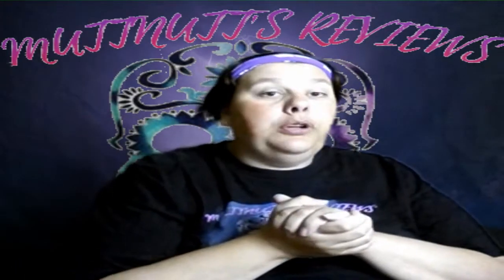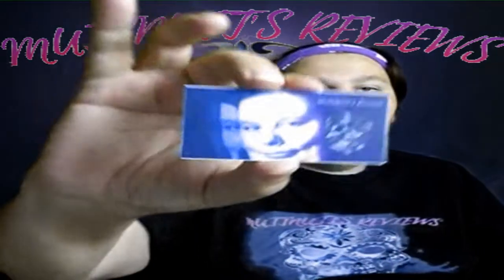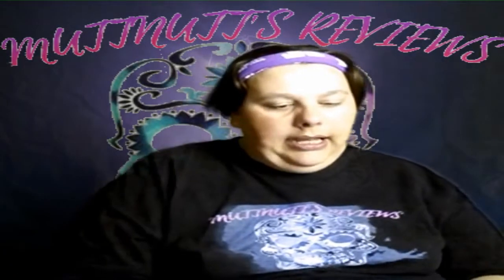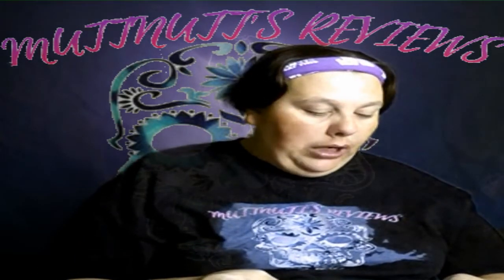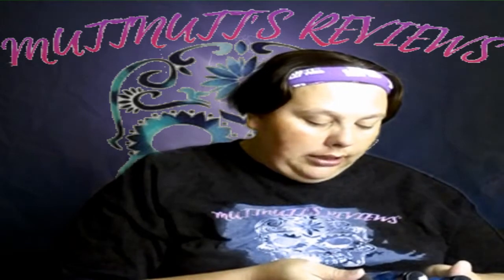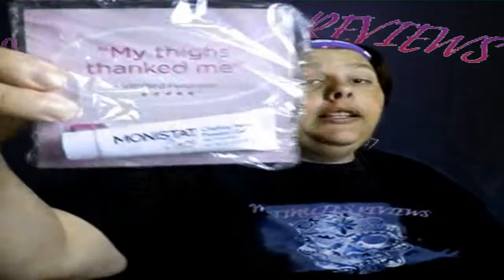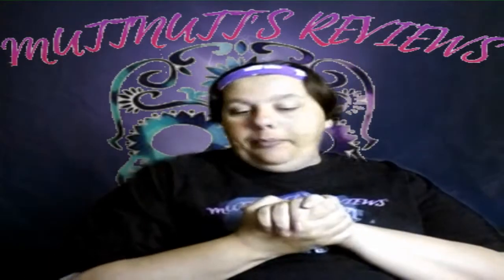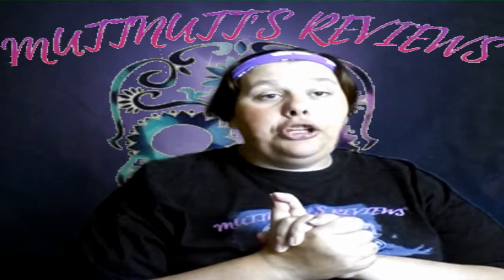MUTT'S MAIL HALL MONDAY 6 10 19